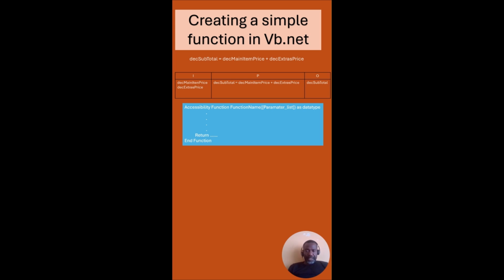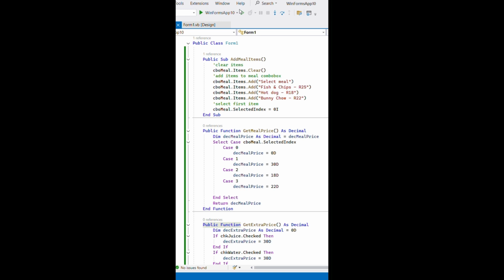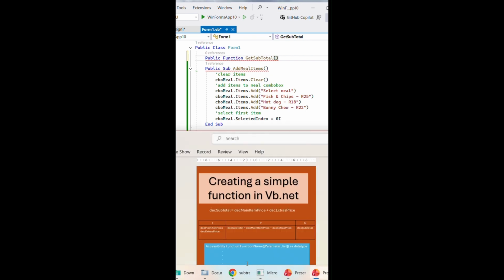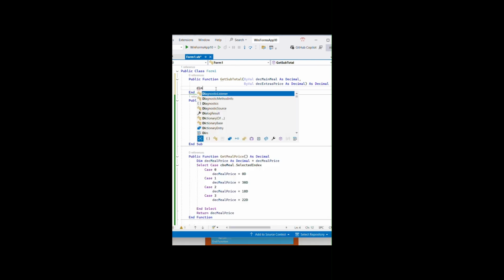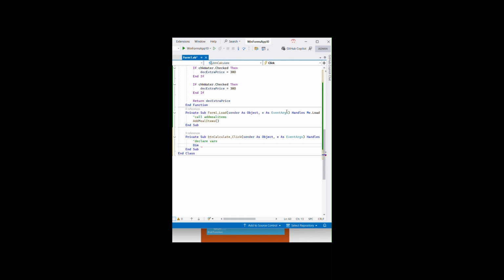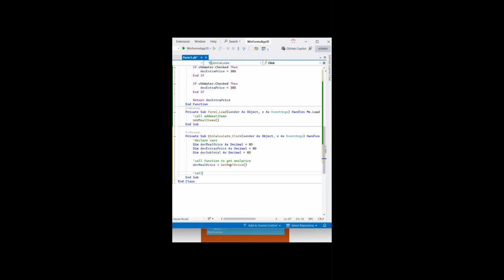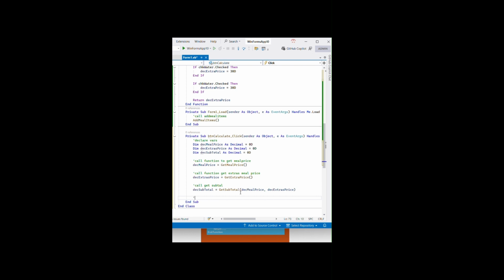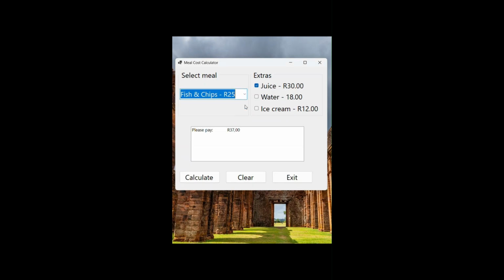Creating function in Visual Basic (VB.Net) - Step by Step Example